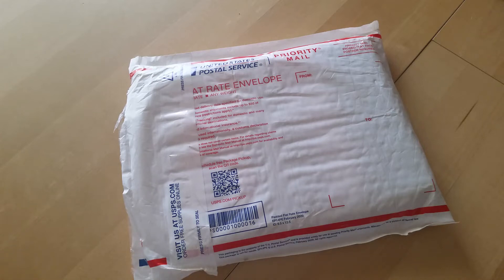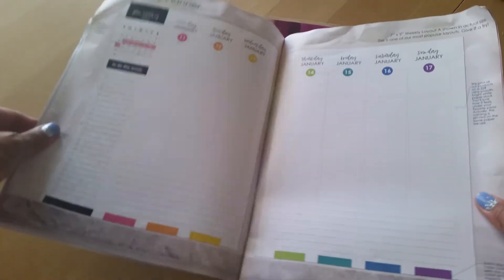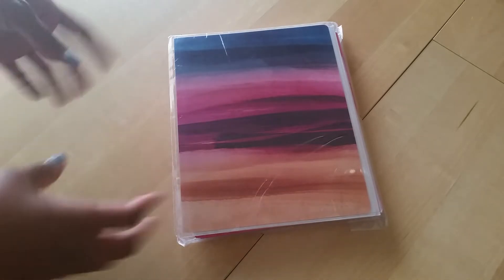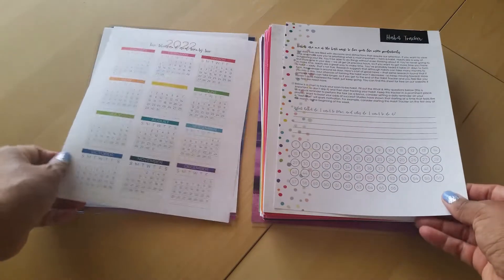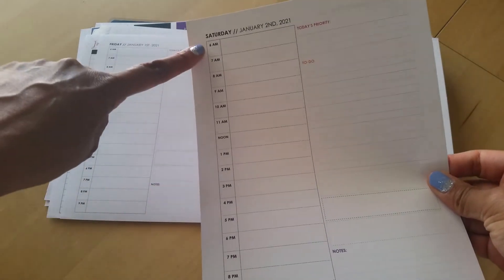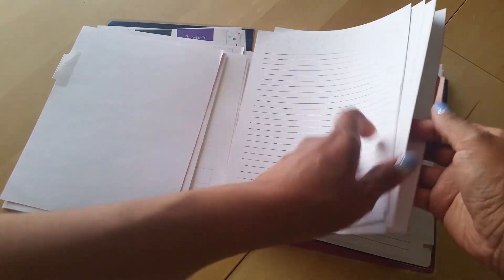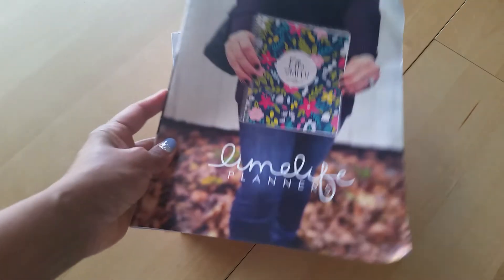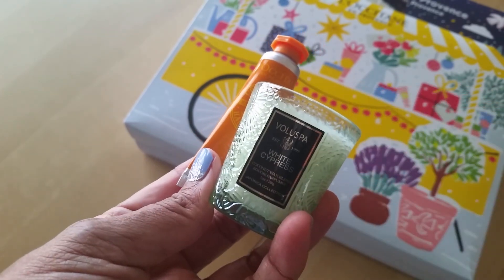Unboxing: Limelife Planner | Day 23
Opening my new work/business planner from Limelife Planners.

Desiree Peeples
4262 Blue Diamond Rd.
Ste. 244

DESIREE15